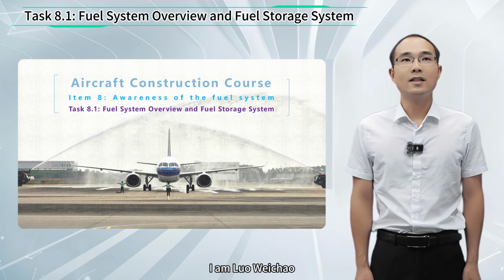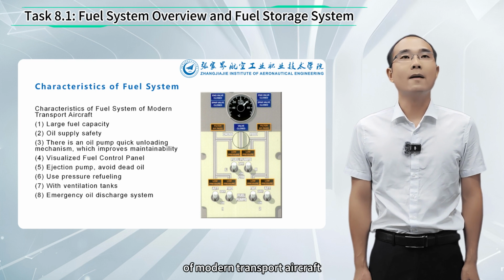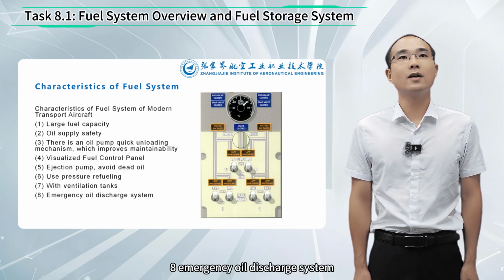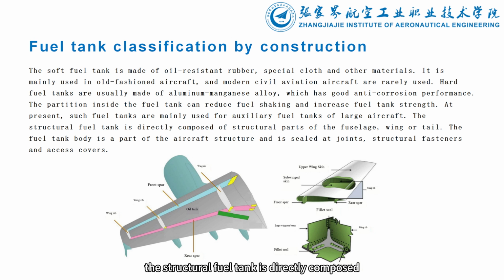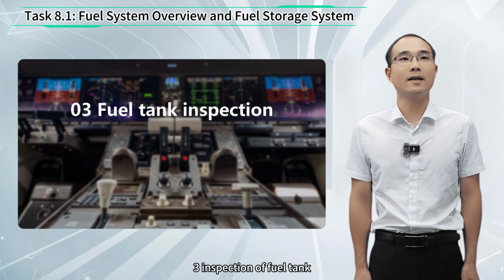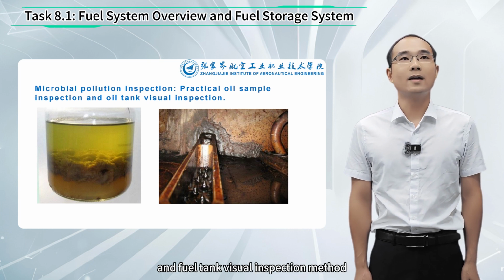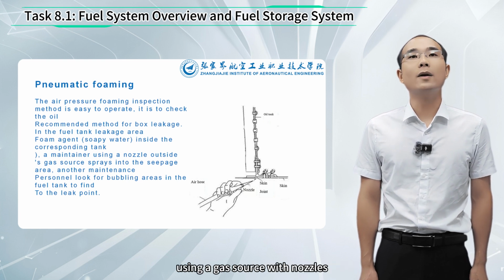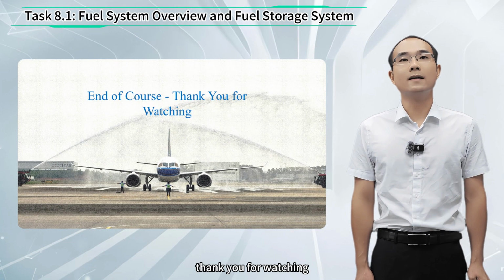8 1 Overview of Fuel System and Fuel Storage Syste